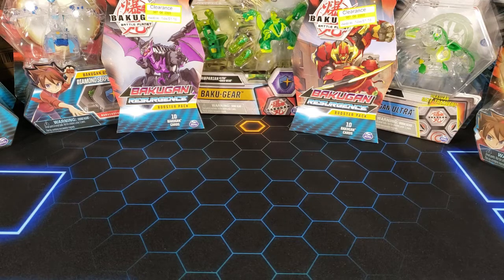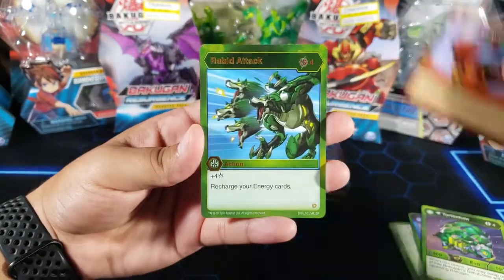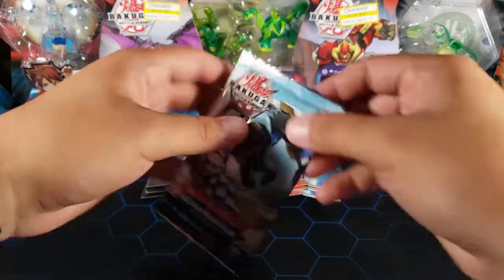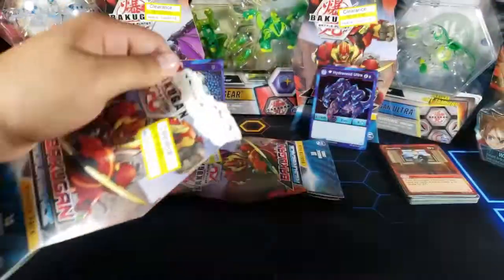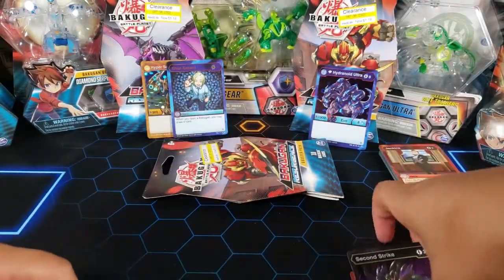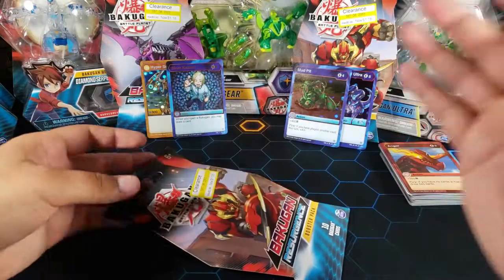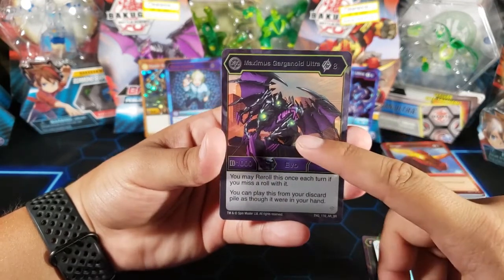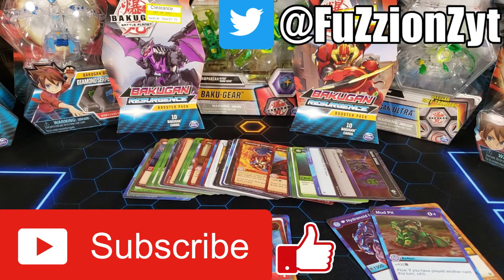Opening 6 Bakugan Resurgence Booster Packs!! (Amazing Pulls!!)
Today I continue the hunt for the last 11 cards that I need from this Bakugan Resurgence set. I open up 6 packs and got some amazing pulls! Enjoy the video :)